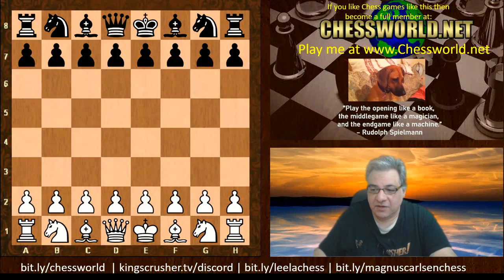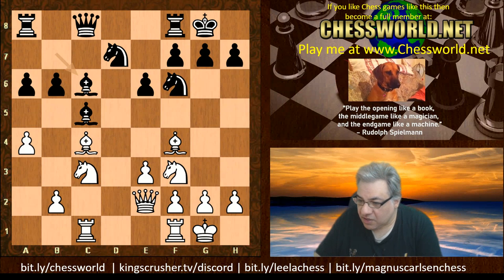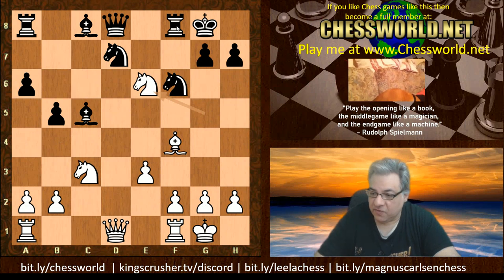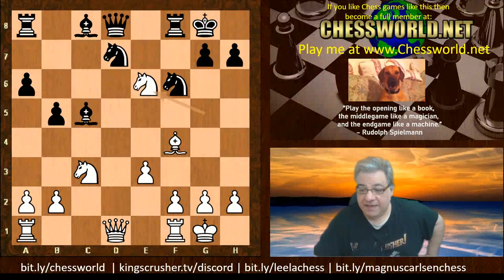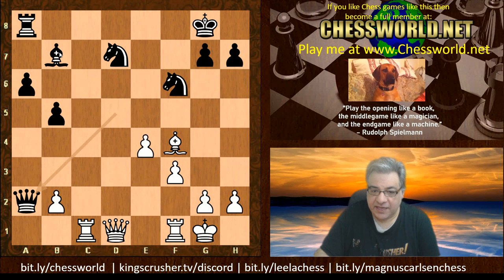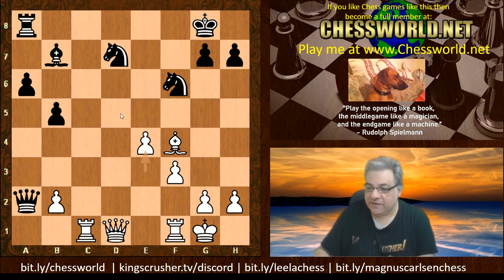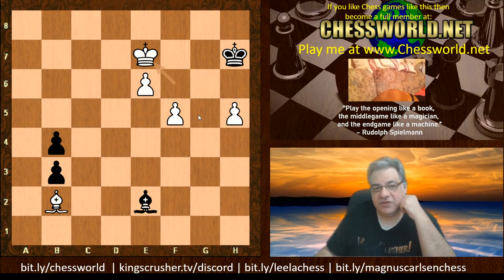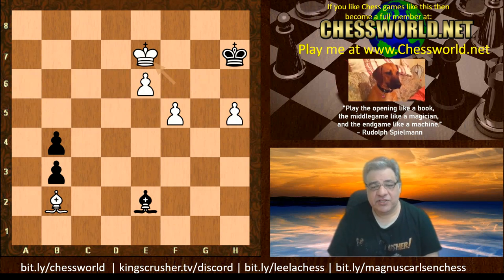Fascinating Piece Imbalance || Magnus Carlsen vs Hikaru Nakamura || Magnus Invitational Final Rd 12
FIDE CM Kingscrusher goes over Fascinating Piece Imbalance || Magnus Carlsen vs Hikaru Nakamura || Magnus Invitational Final Rd 12